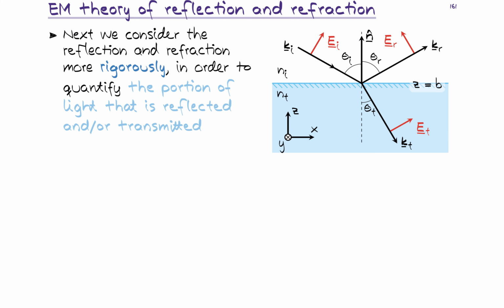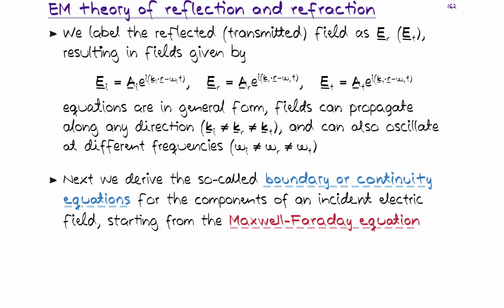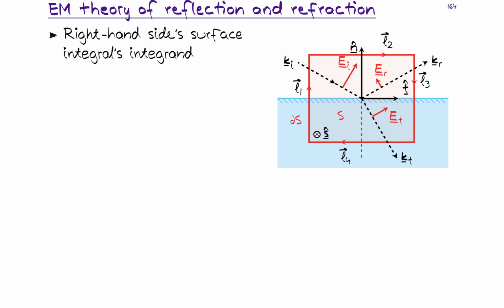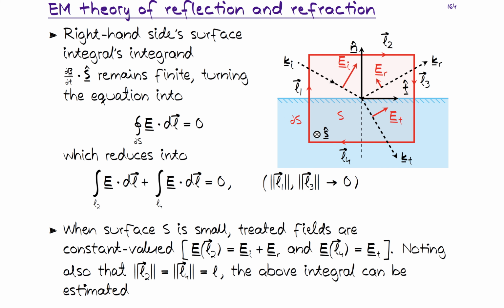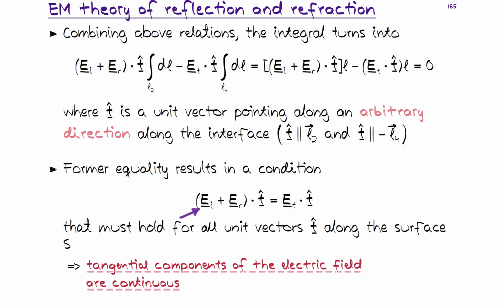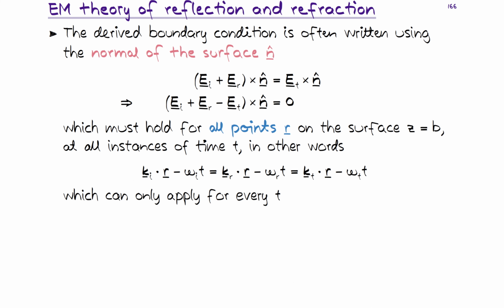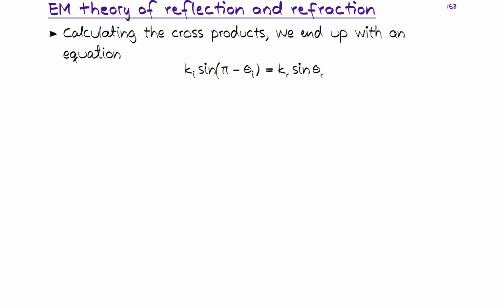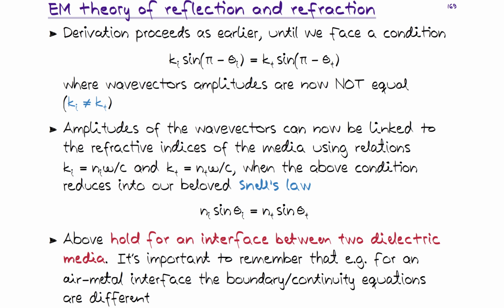Optics 6.3 Electromagnetic theory of reflection and refraction